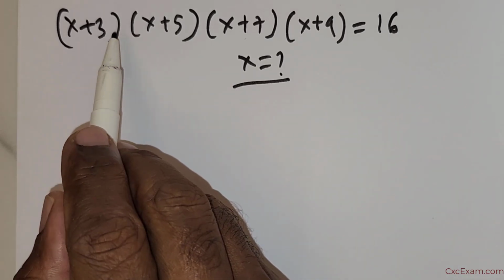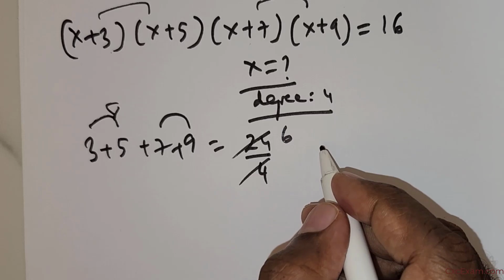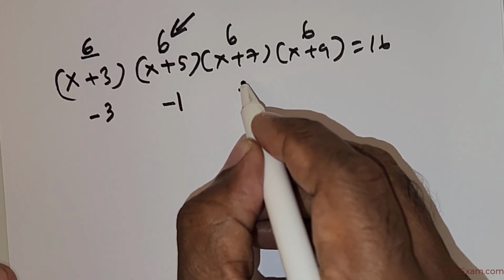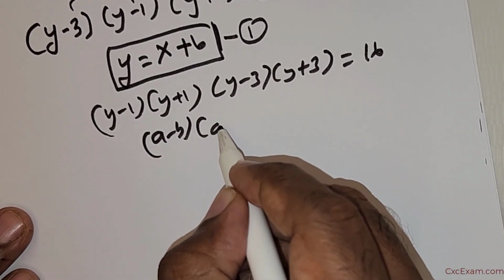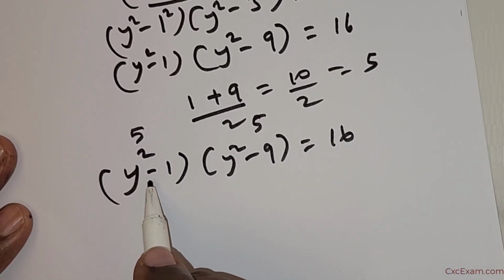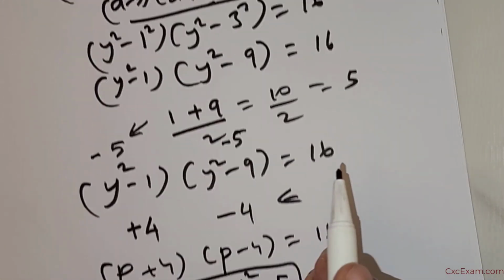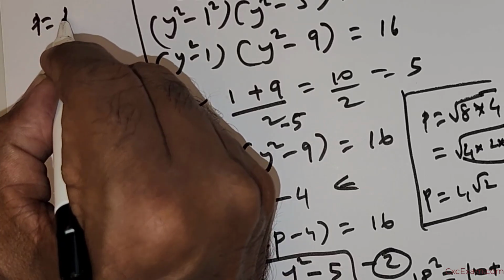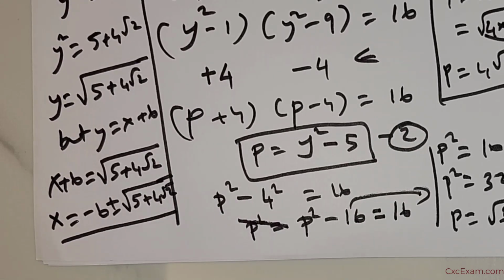Harvard Math Olympiad- Only 1% solved